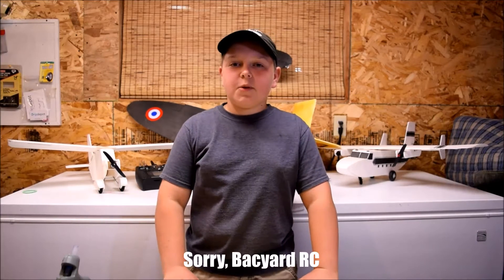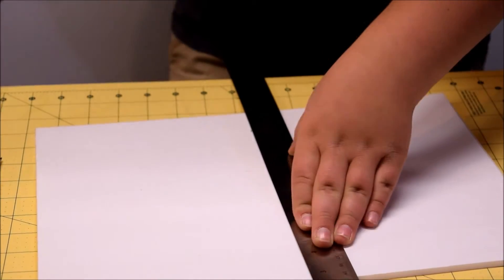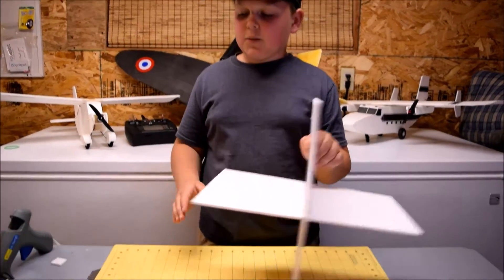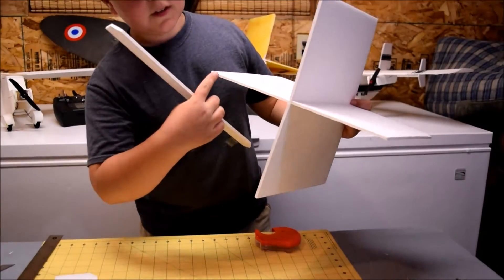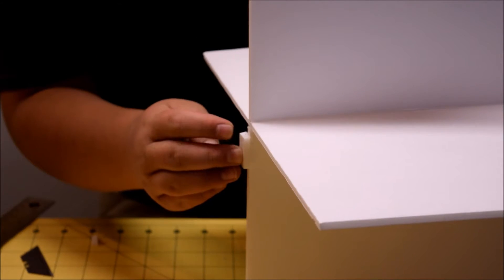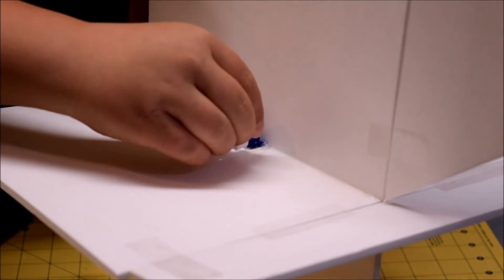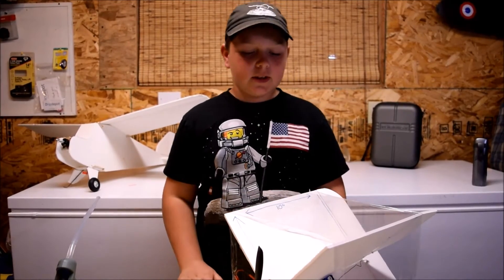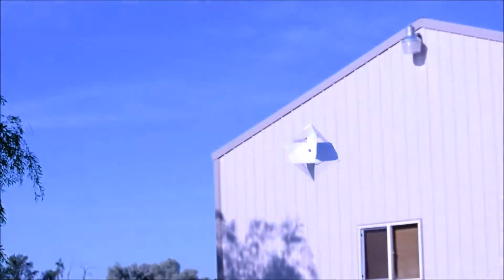flying box build| Touch N Go RC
Hey you tubers, Here's the build of the flying box! as I said there would be links so here they are! HobbyKing _12A_BlueSeries_Brushless_Speed_Controller.html